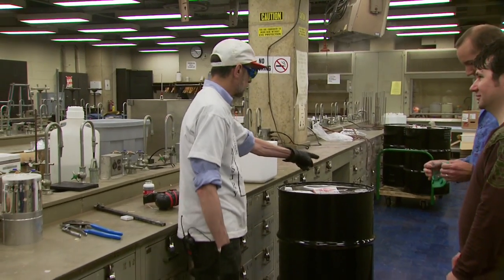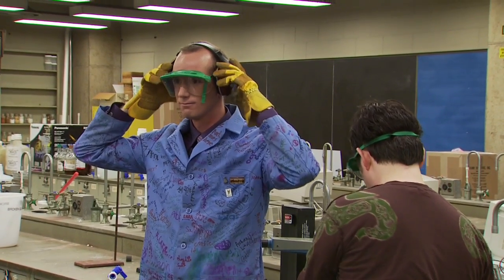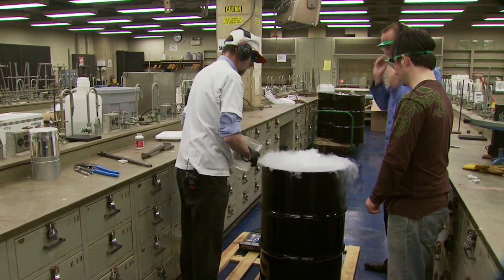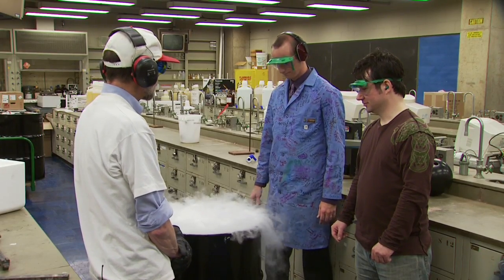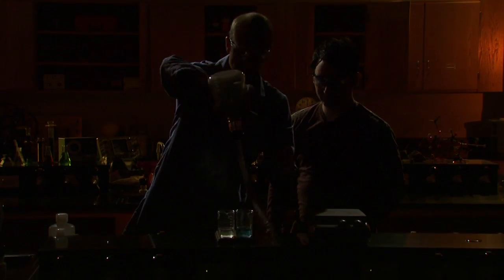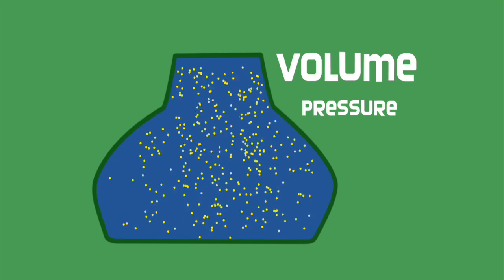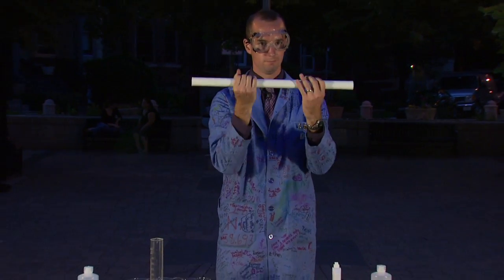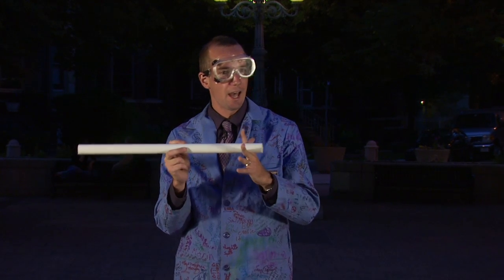City Science - Gases - part 2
There is a lot more to gases than what you might smell! In this episode, Mike Davis will take his student explorer on a mission to find the science behind gases! Whether it's the gas you may breathe that is monitored by EPA experts or the gases that make a door difficult to close, Professor Mike will show you what the stink is all about!